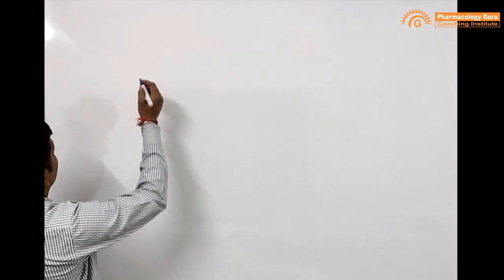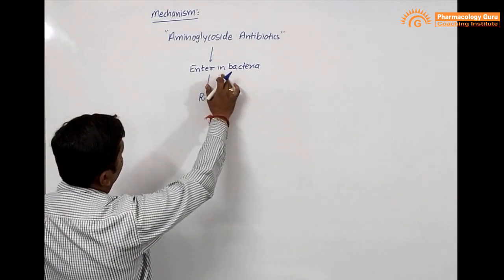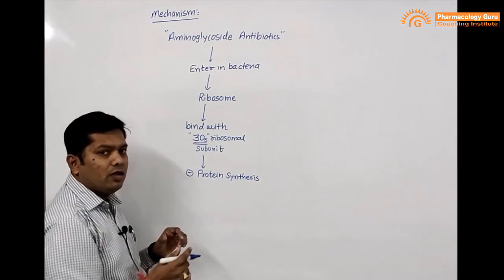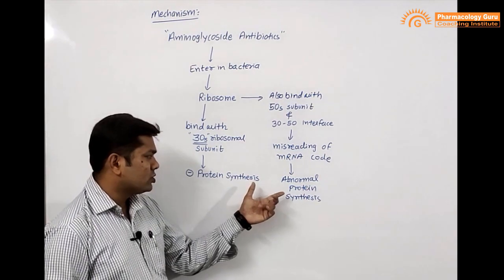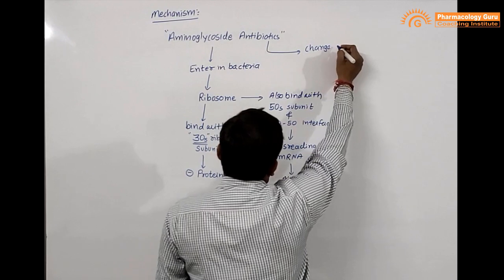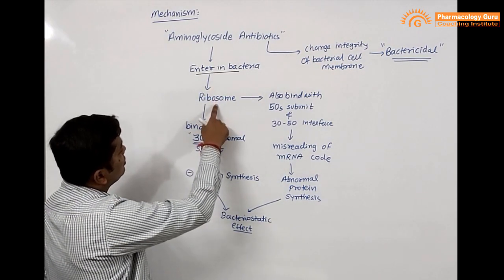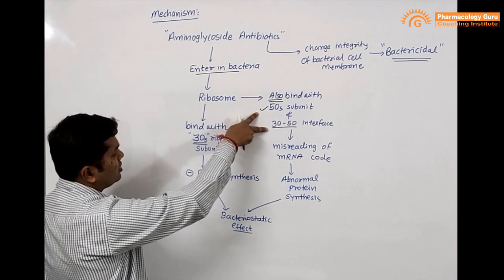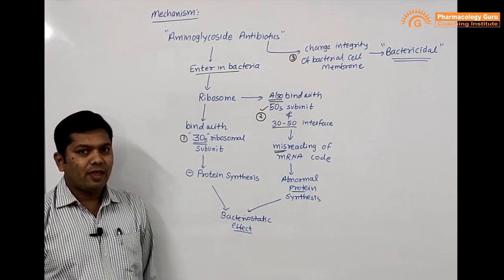Aminoglycoside antibiotics: Mechanism of action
This video teaches the mechanism of Aminoglycoside antibiotics in easiest way. Hoping that you will enjoy the video. All your queries and suggestions are acceptable. Wishing you a Happy Learning!!!